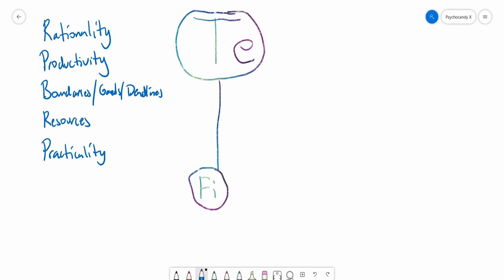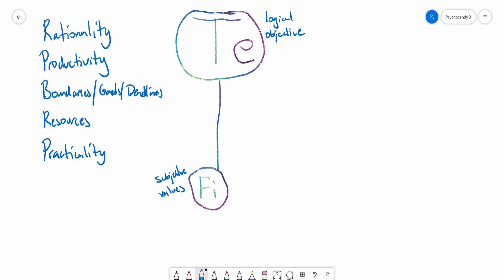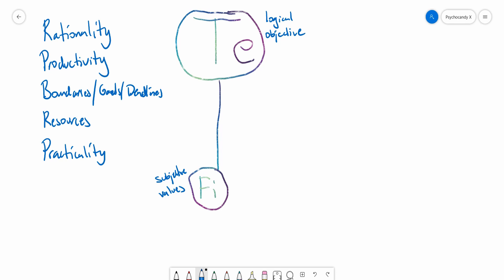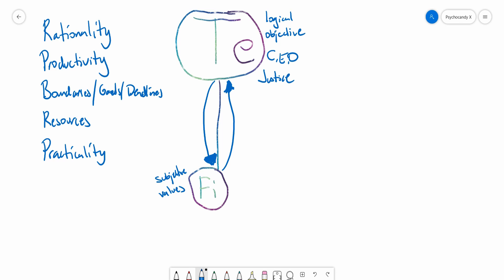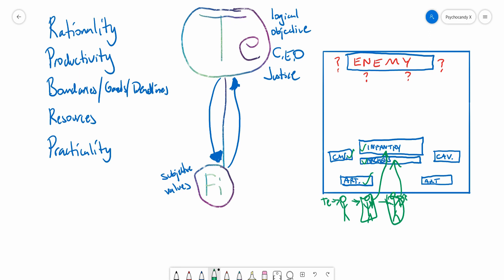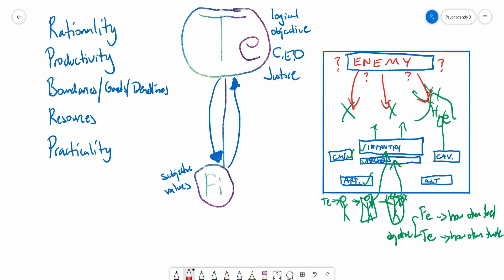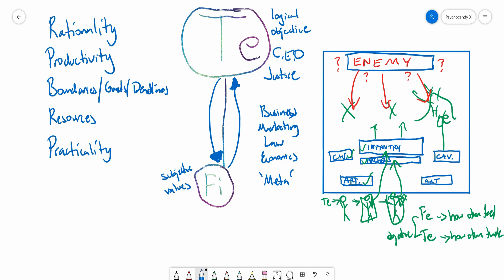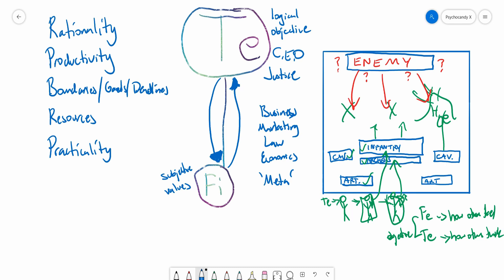Extraverted Thinking (Te) ESTJ & ENTJ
Extraverted Thinking in the first slot. ESTJ/ENTJ